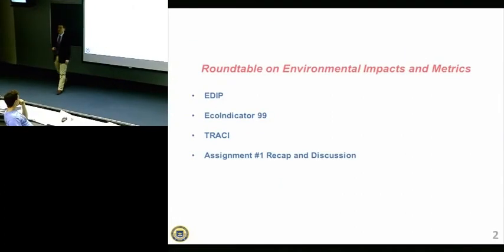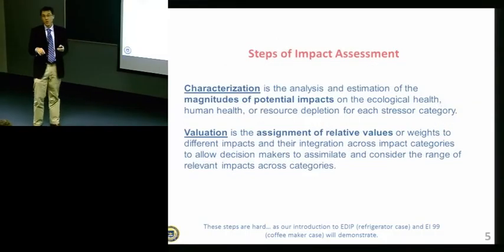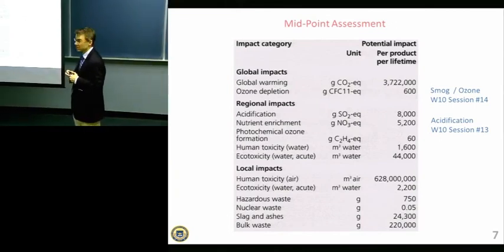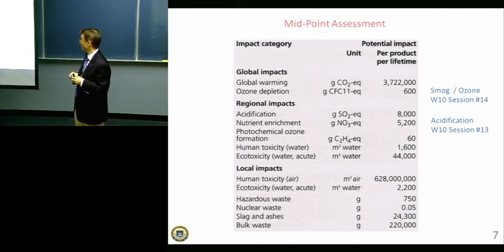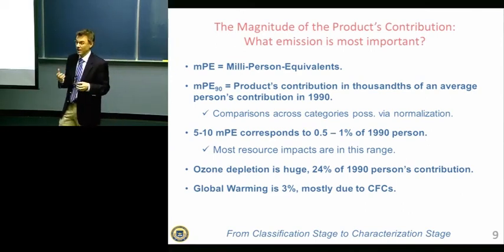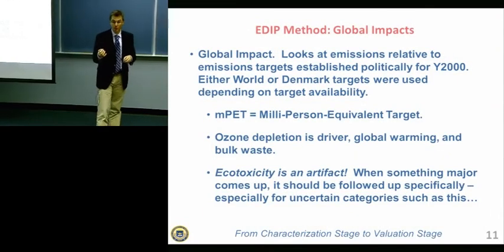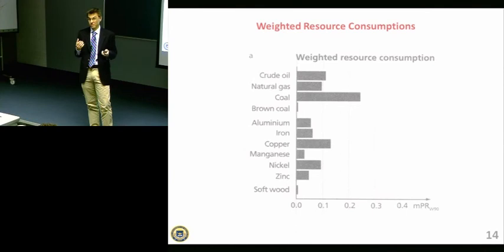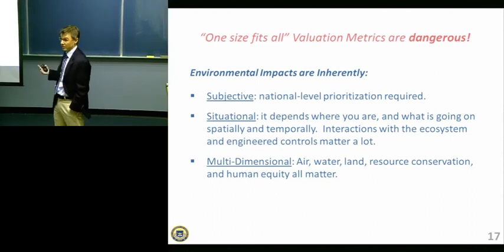Life Cycle Impact Metrics